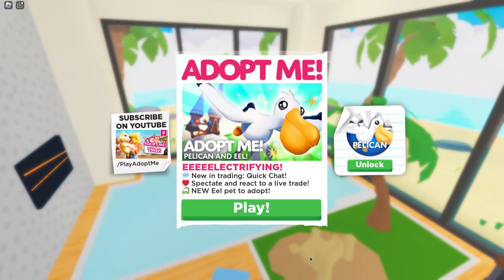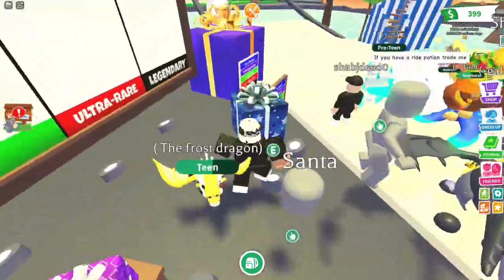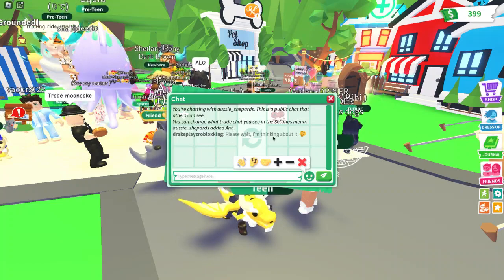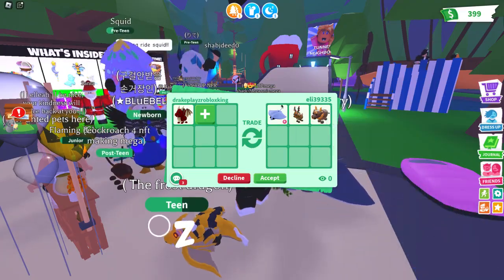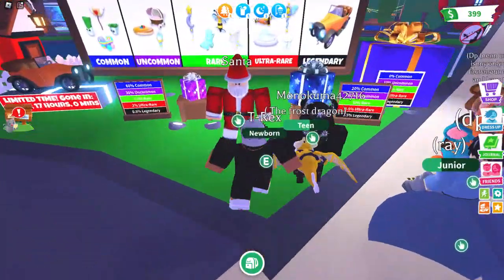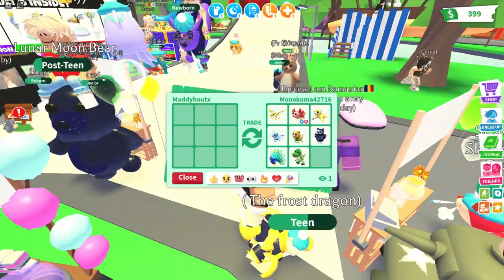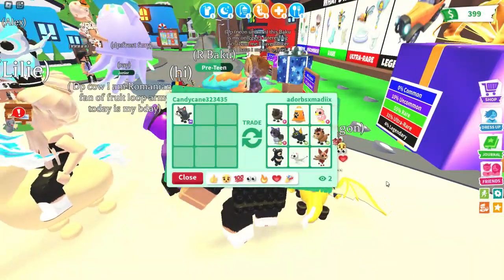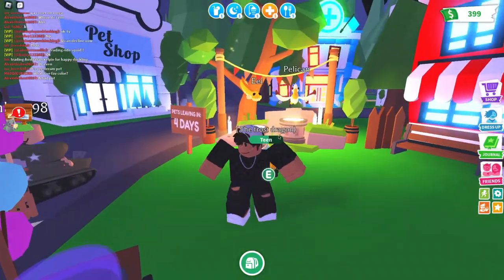New Trading System & 2 New Pets Update | Adopt Me